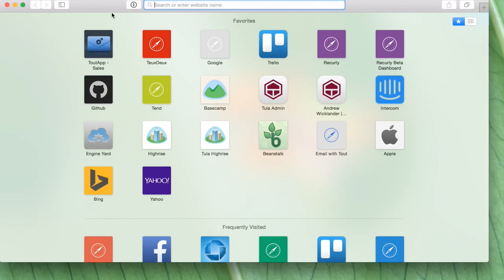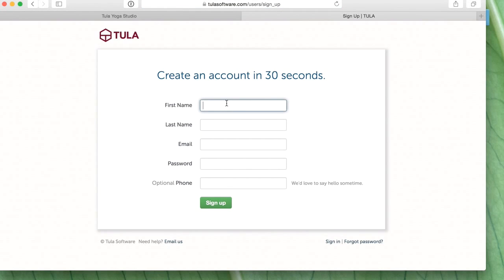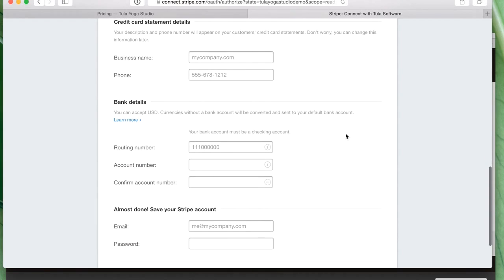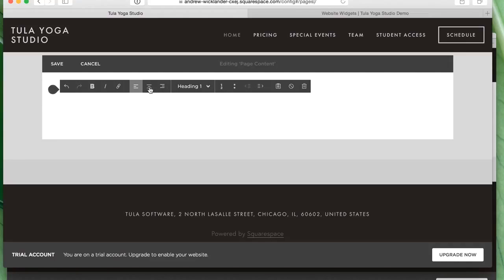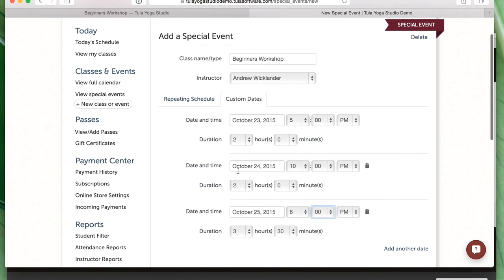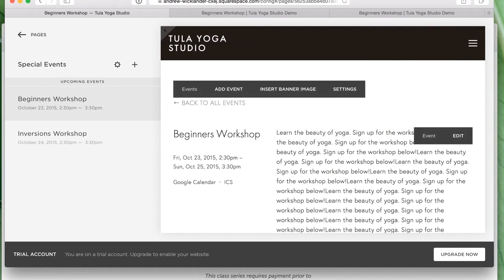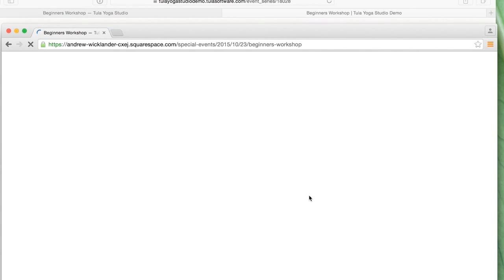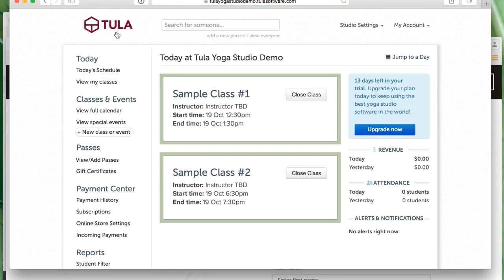Building a yoga studio website with Squarespace and Tula Software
An in depth overview of building a custom website with Tula Software and Squarespace.